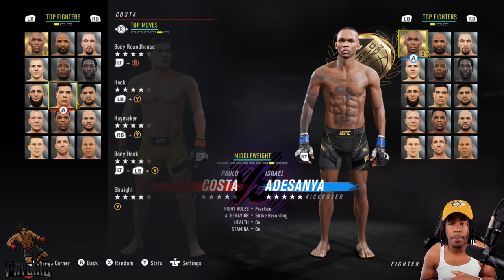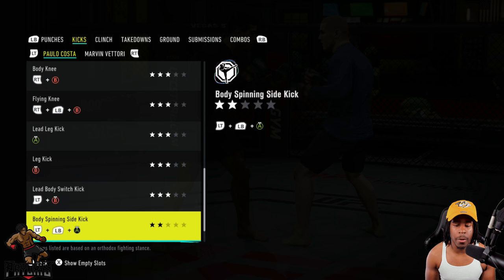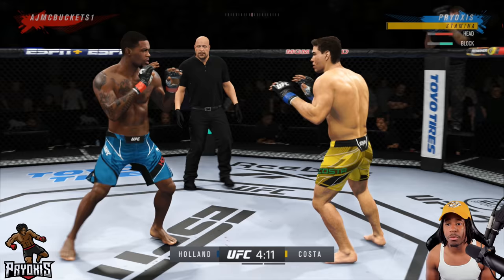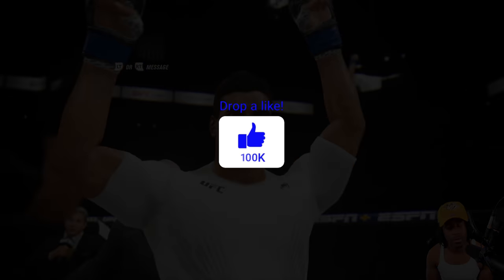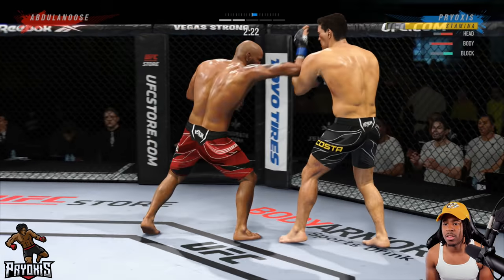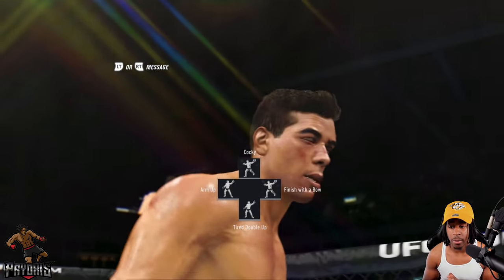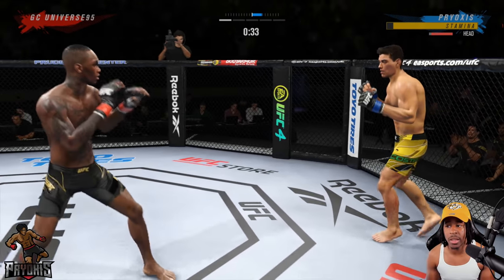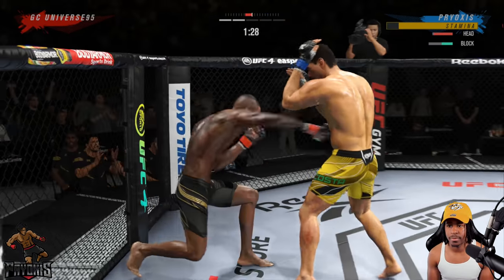How To Use Paulo "The Eraser" Costa ! ( This Video Will Make You A PROBLEM!)